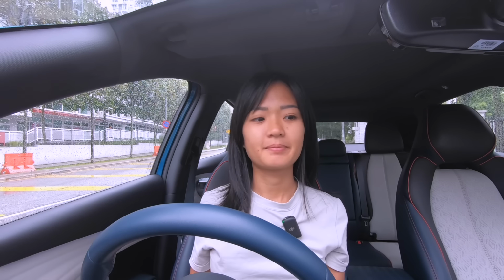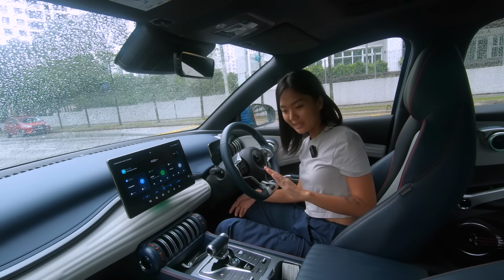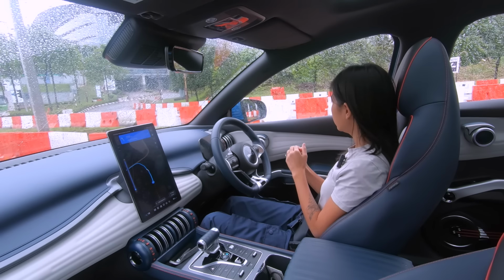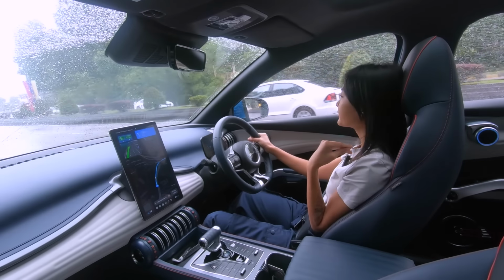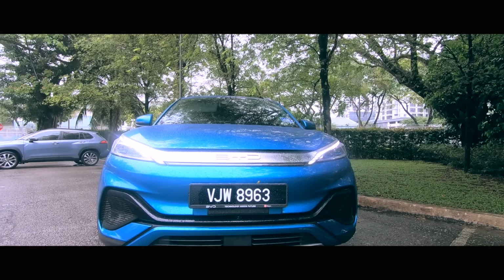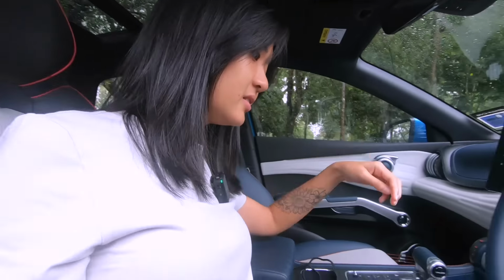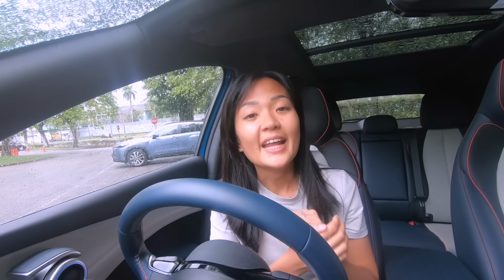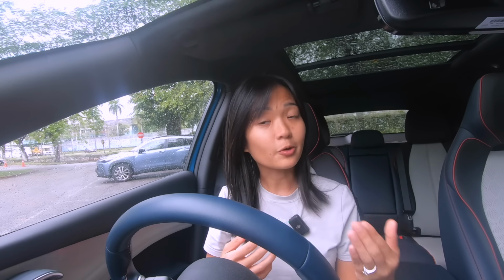BYD Atto 3: Exploring Why People Love It So Much | Car Review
After driving it for a few days, I can see why there so many on the road.
Support me!